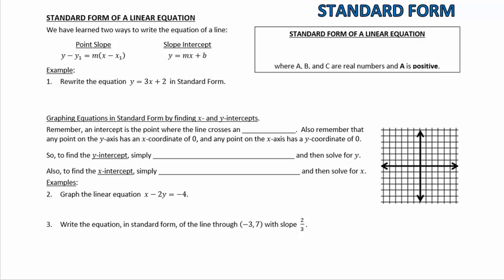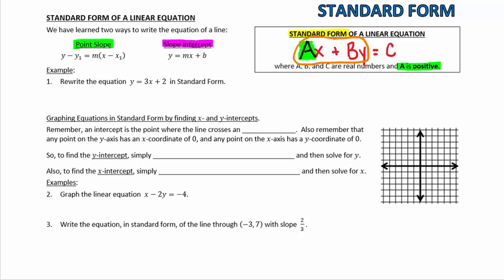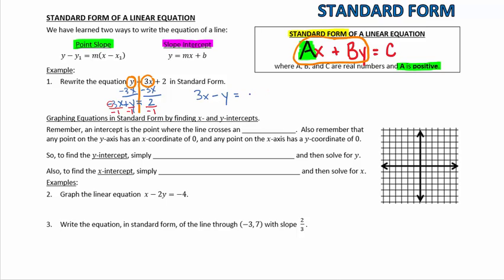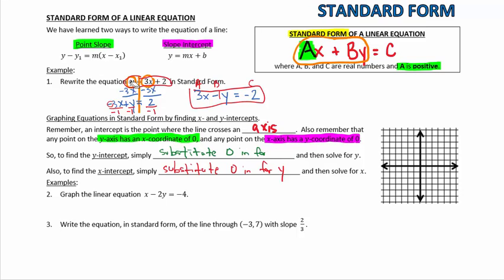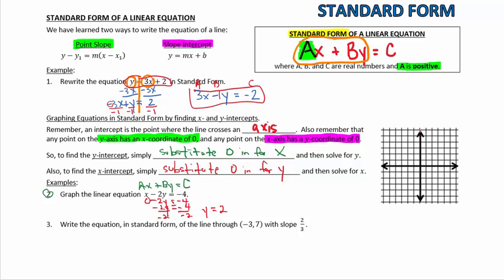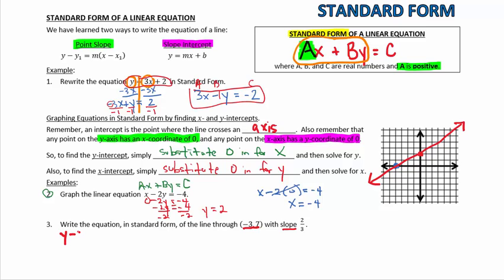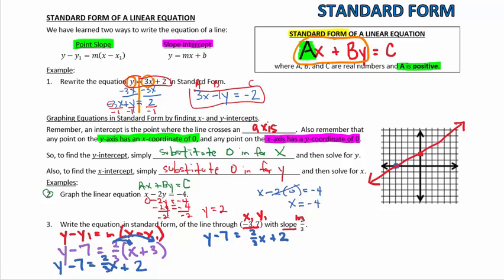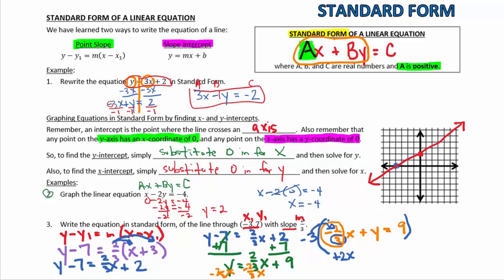Standard Form of a Linear Equation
Writing the equation of a line in standard form